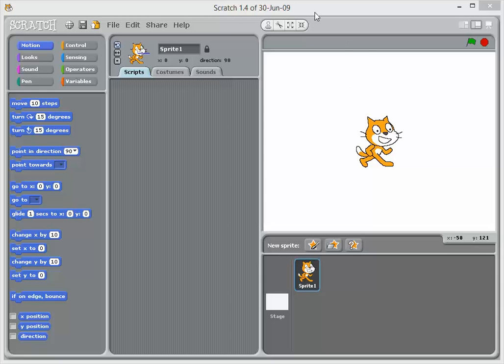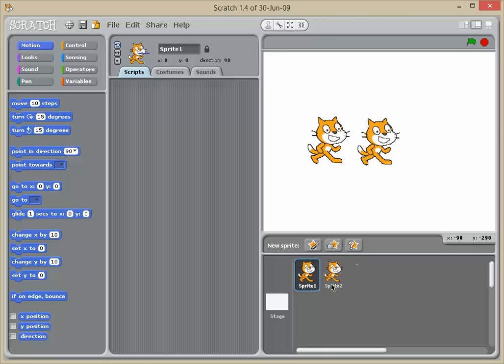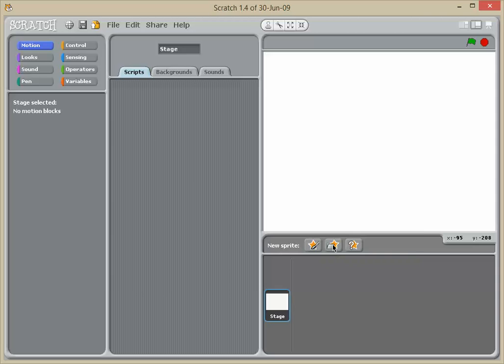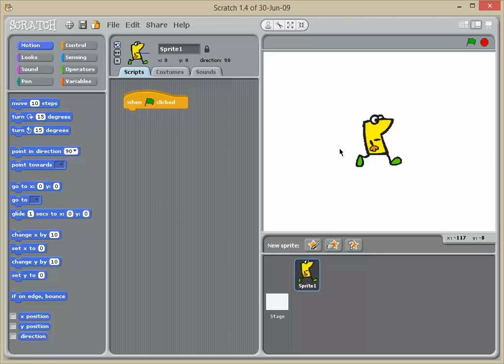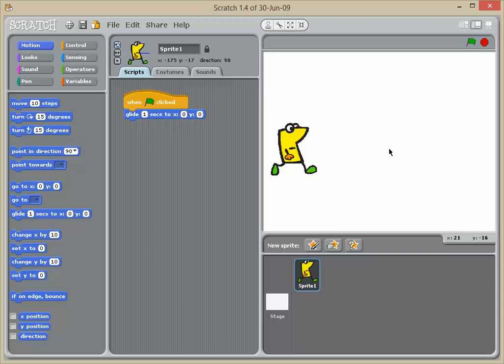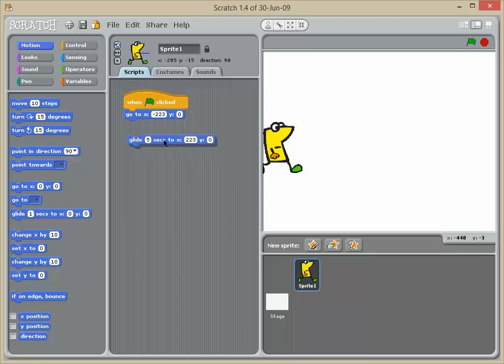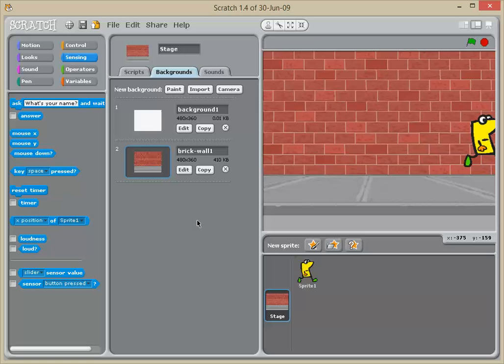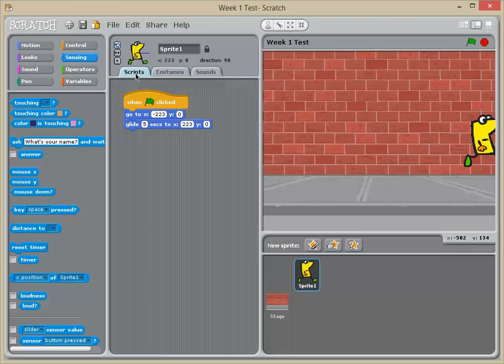Scratch Lesson 1